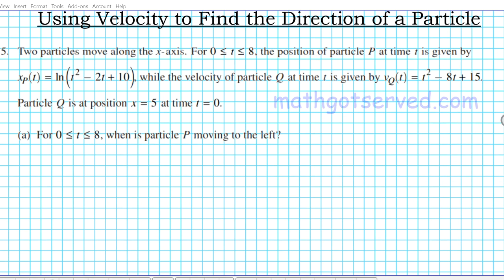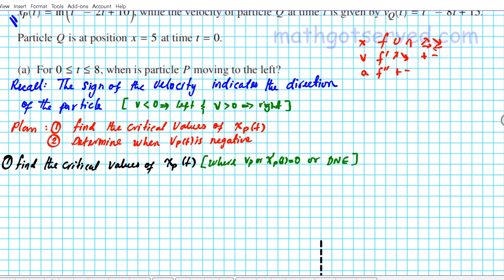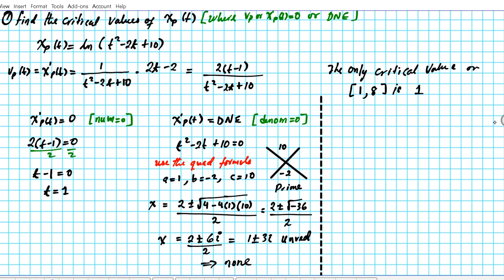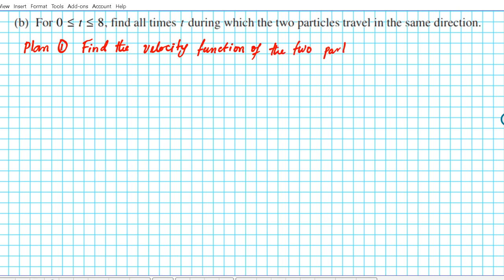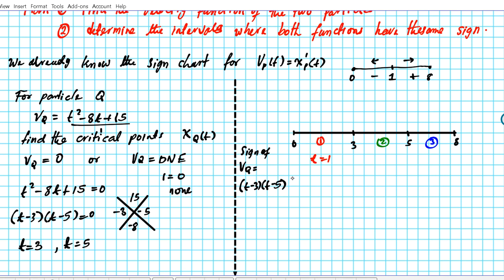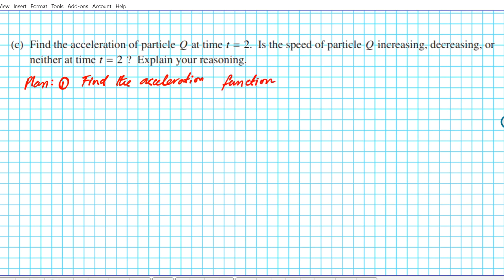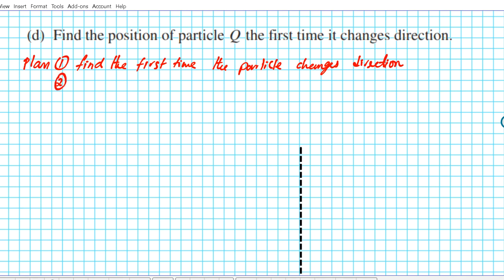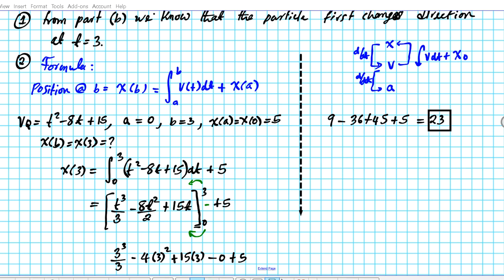2017 Ap Calc calculus FRQ #5 FRQ mathgotserved position velocity acceleration particle second